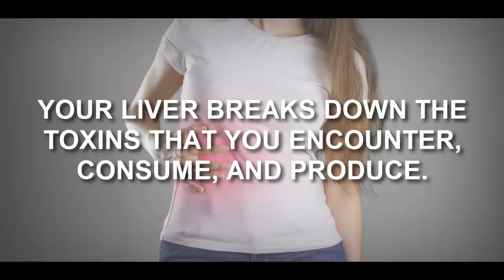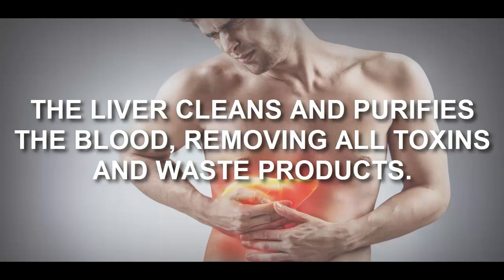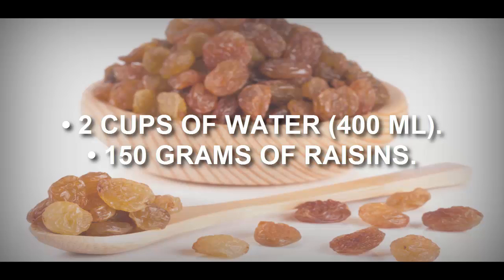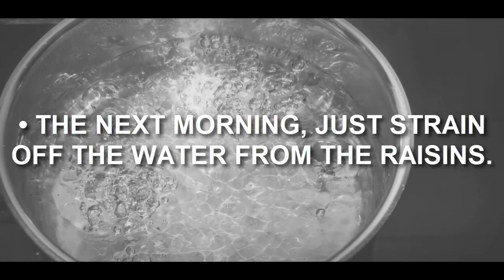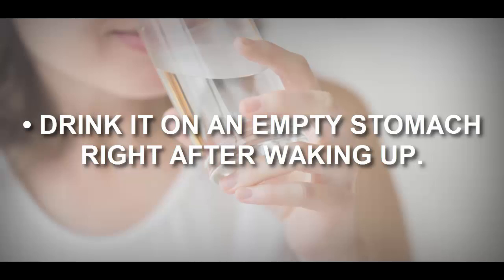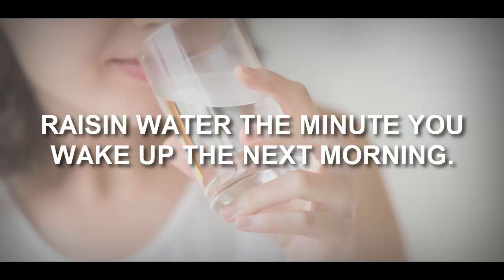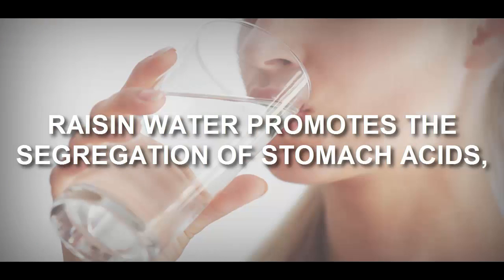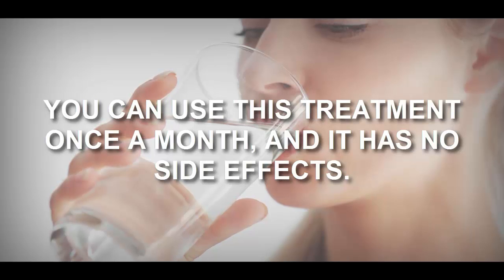How To Clean Naturally Your Liver in 7 Days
Your liver is an essential organ that carries out many functions, helping you to sustain a healthy body. It is responsible for processing all the things that you eat, drink, and absorb through the skin. Consequently, it's frequently exposed to many harmful substances. So, how can you determine if your liver is functioning as it should?

Signs of a Damaged Liver.
As a result of a damaged liver, you may experience allergies, malnutrition, high cholesterol, triglycerides and even gallstones. A liver cleanses, however, will help alleviate many of these problems and symptoms. Liver detoxifying products are available at health food and drug stores, but with two simple ingredients, you can easily prepare your own liver to cleanse at home.

*Credit*
Script - unknown